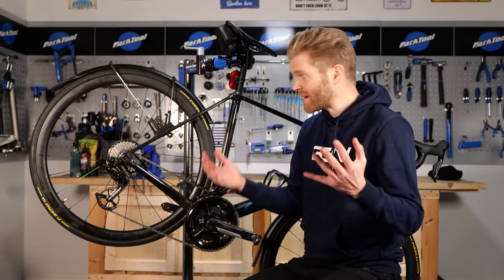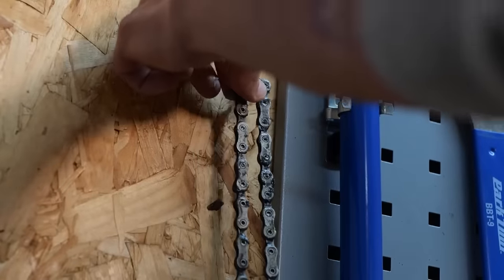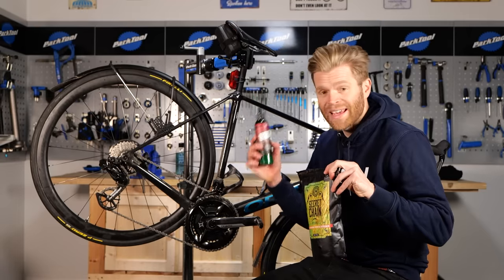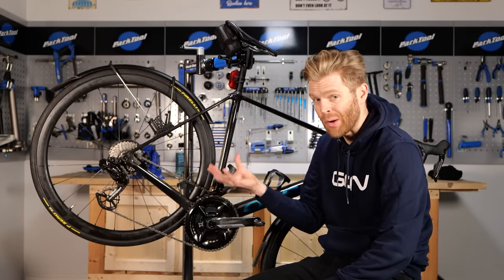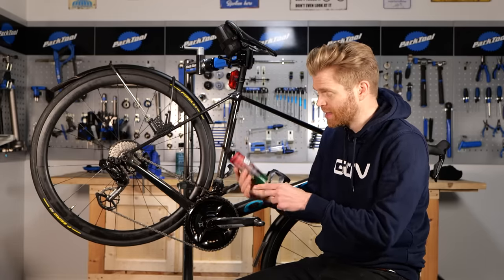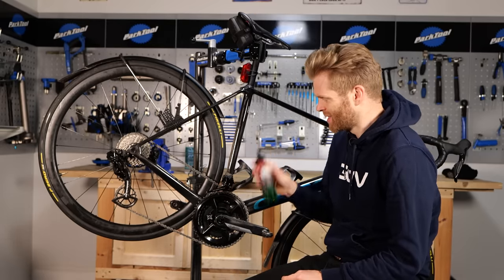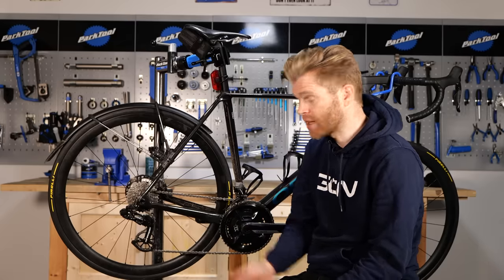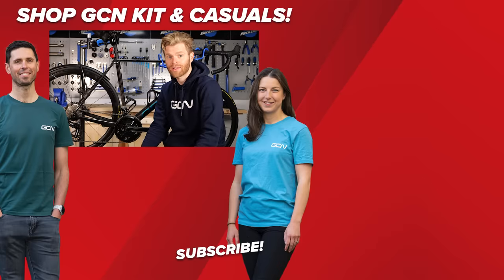Most Efficient Way To Maintain A Waxed Bike Chain!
This video answers one of our most-asked questions! How do I maintain my bike's waxed chain? So you've moved over from using chain lube and now waxed chains are giving you a headache, worry no more! Ollie is here to show you how simple and easy looking after a waxed chain can be.

00:00 Intro
00:24 How to tell your chain needs maintenance
01:00 The options
04:10  Cleaning the chain
05:56 Applying drip-on wax
07:00 Running the chain
08:18 Ollie’s top tip

Illusion Sphere - Brendon Moeller